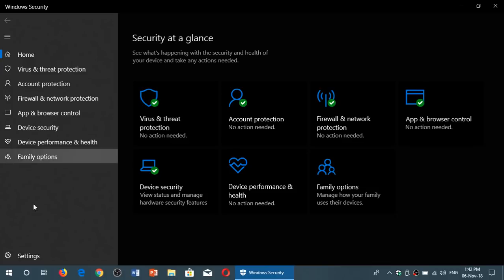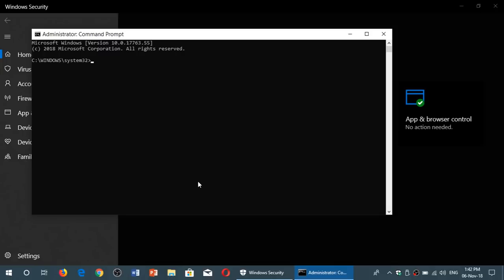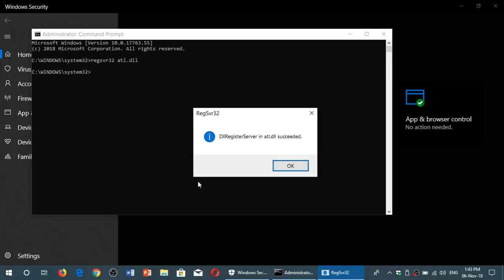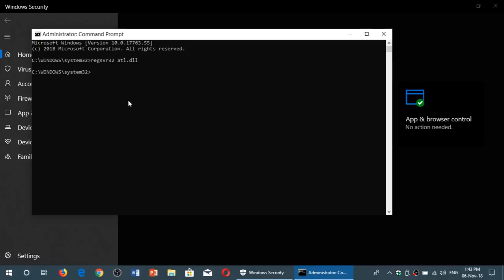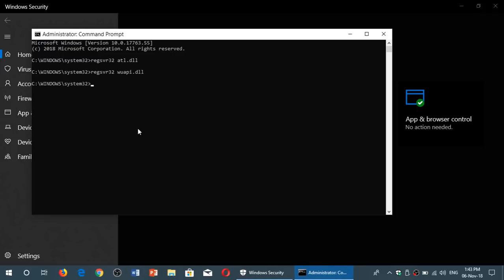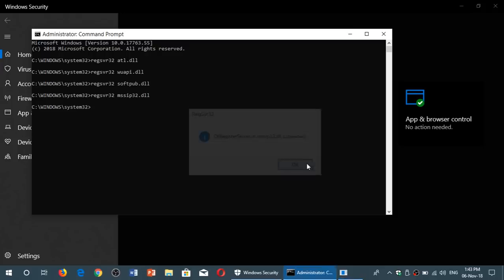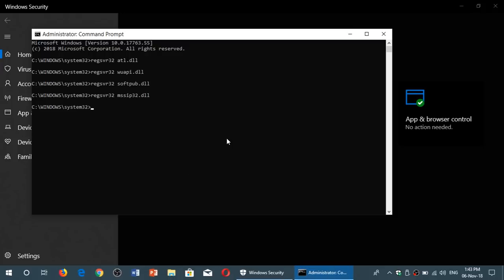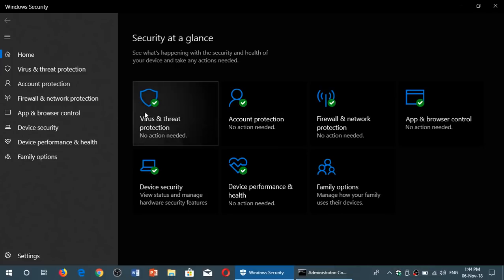Windows 10 How to fix broken Windows defender security threat service that stopped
If your Windows security suffers from threat service that stopped try this